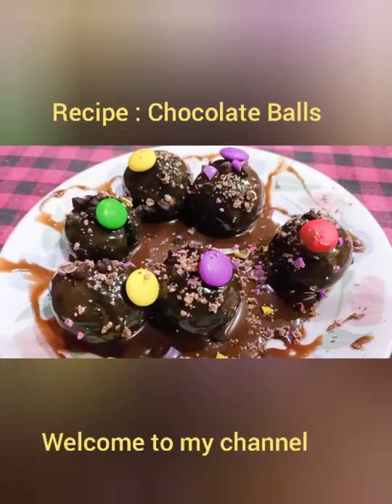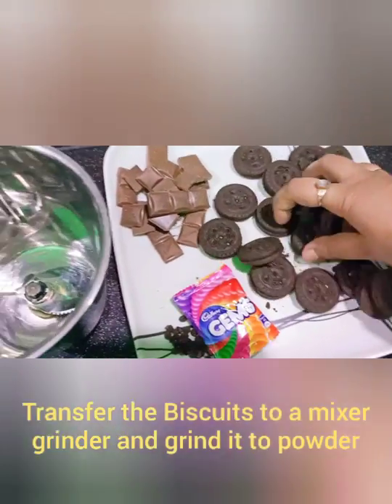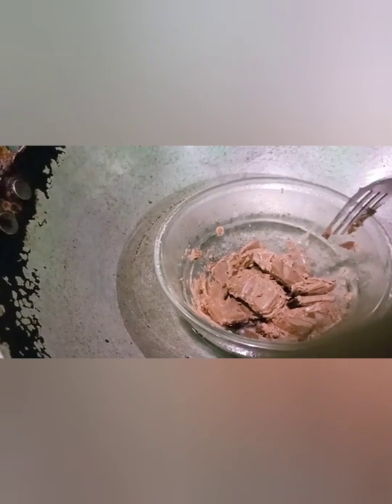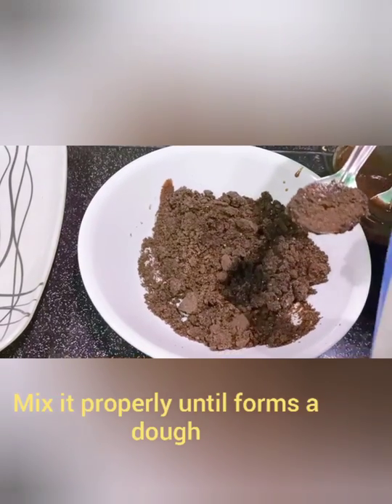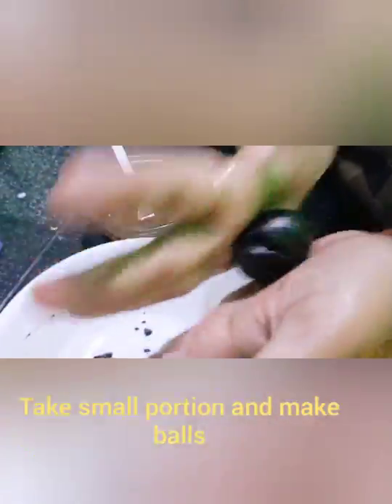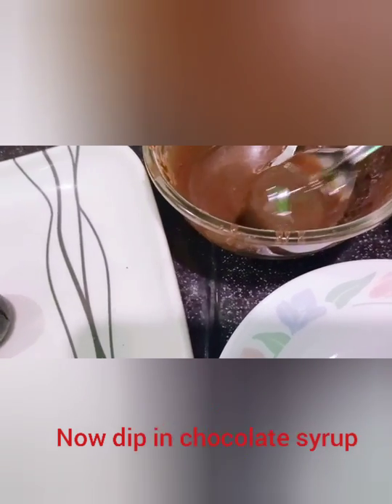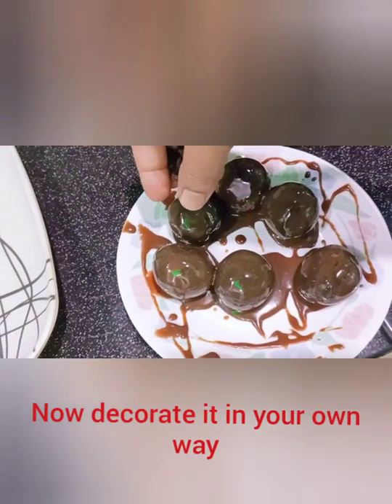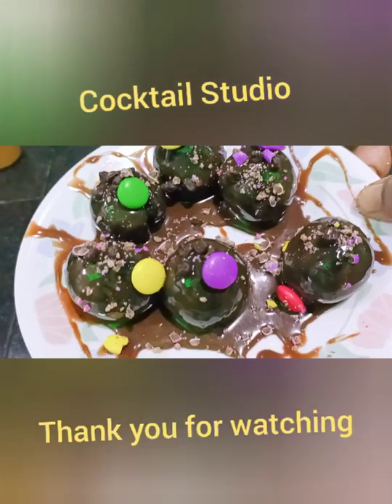No Bake Chocolate Oreo Balls#Easy Recipe# Cocktail Studio# Recipe in Assamese# passion for cooking